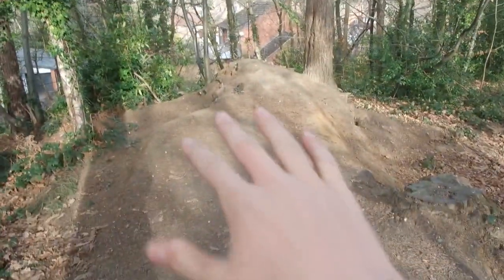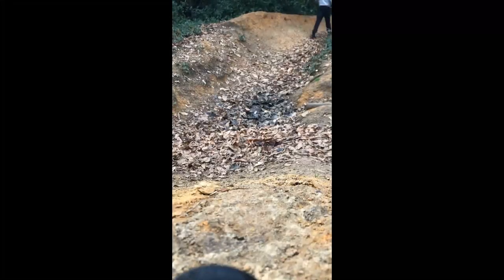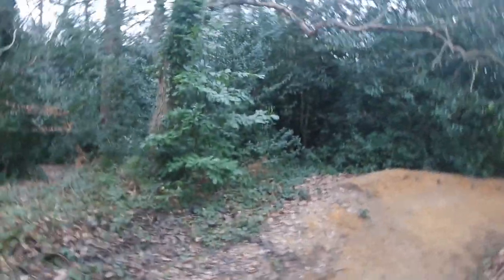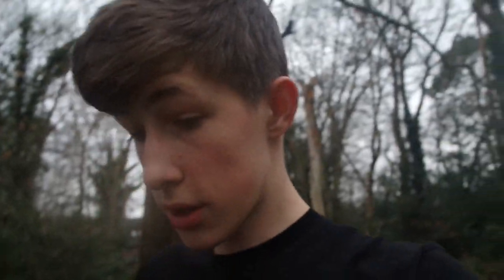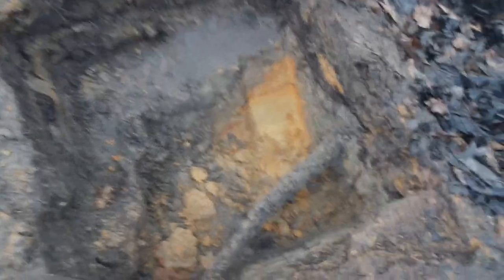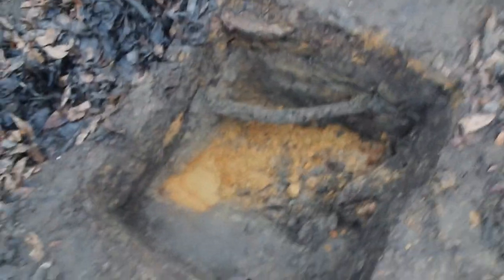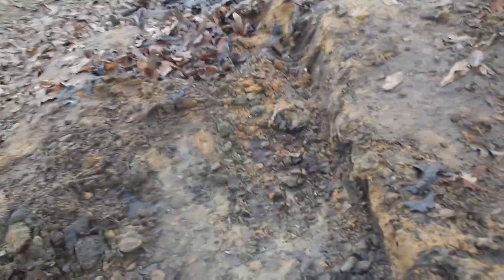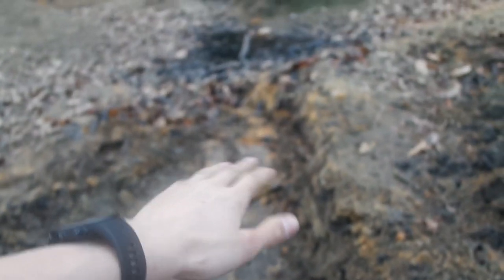Channel Trail EP1; Clearing the trail and Making drainage